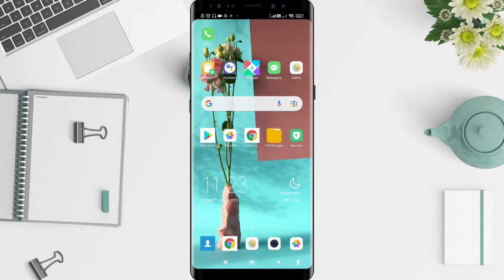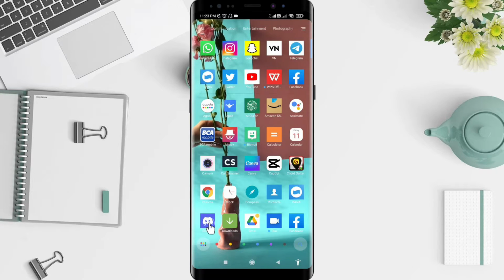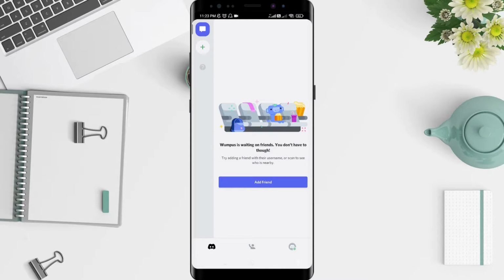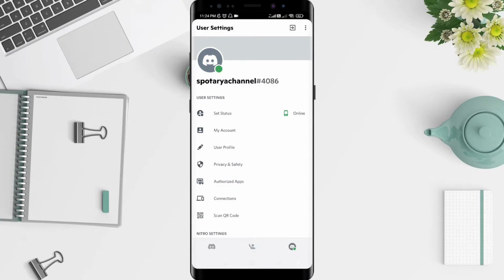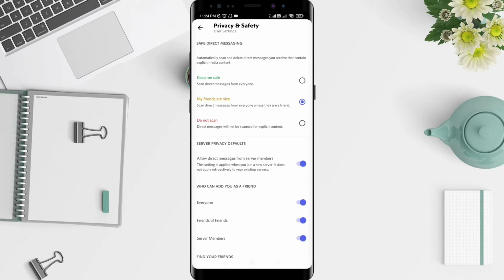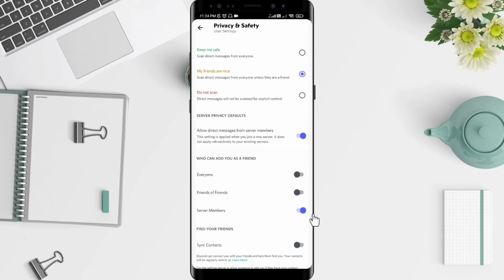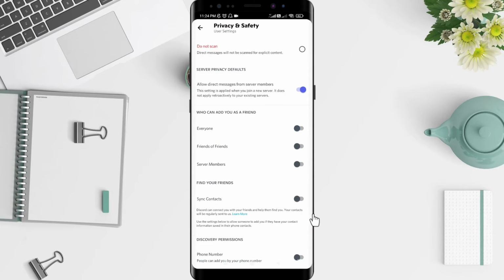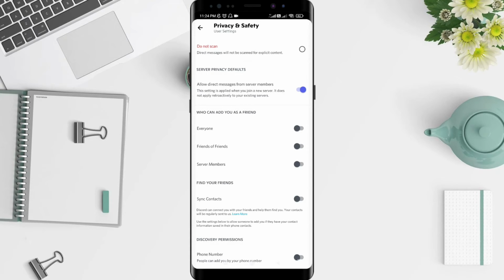How To Filter Add Friends Of Strangers On Discord Android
You can filter who I am that can add you as a friend on discord, so for example you don't want strangers to add friends, you can manage everything through the discord app's settings menu.

*this video is related to :
how to filter add friends of strangers on discord
how to filter discord add friends
filter add friends of strangers on discord